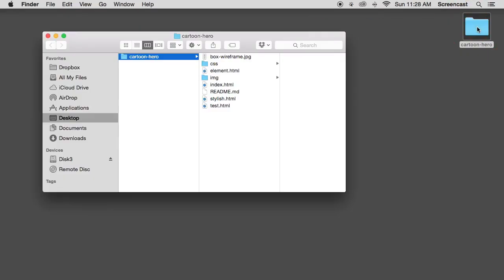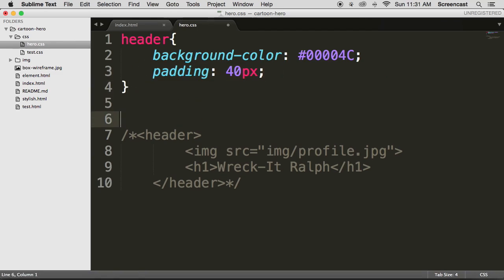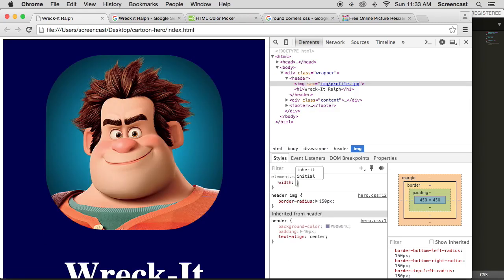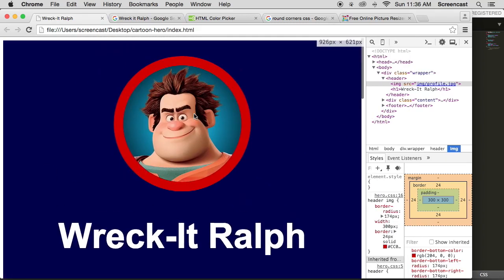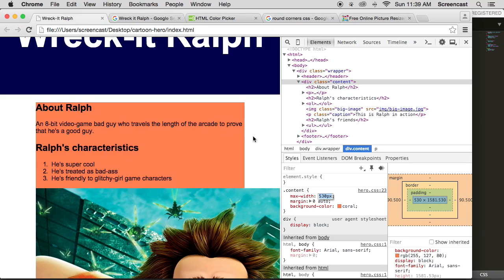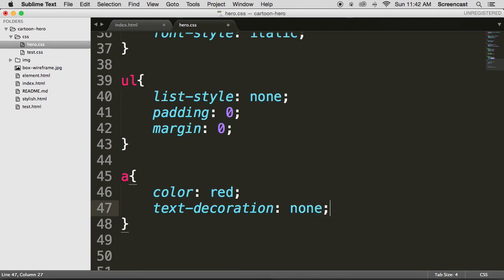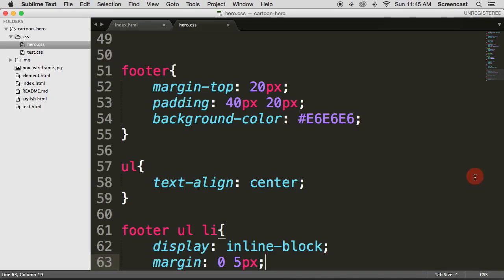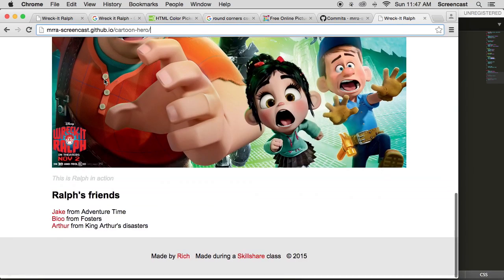Let's write our website's CSS the funner | Part Part 11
Project Description
Build your favourite cartoon hero's website

ASSIGNMENT
You'll be learning how to write HTML and CSS by making a one-page website for your favourite cartoon hero!

DELIVERABLES
Share links to test websites as well as a final link to your character's hand-coded website! A finished website includes the following:

- Your favourite character’s profile image.
- The name of your favourite character in a heading.
- An about paragraph.
- A numbered list of his/her characteristics.
- A link to your Skillshare profile page or your Twitter profile.
- Anything else your heart desires.
- All of the above should look nice-ish!

RESOURCES
- Visit these three webpages for all the HTML tags (3 different links)
- Visit these two pages for all the CSS rules (2 different links)
- Use this color picker or this one if you need custom colors.
- Use this site for image resizing, or find your own on Google if you'd like to resize images – maybe for cropping or tiling backgrounds.
- Use this cool Panda site for compressing your images (for ultra-quick site loading).

We do go through downloading and installing the apps in the class, but eager beavers will always be eager beavers... So here they are
- Google Chrome
- Github Desktop.

FOR REF
Here's my cartoon-hero gh-pages Github repository (sounds scary, but it really isn't) if you'd like to take a look.
Here's a final version of the site I show you how to build.